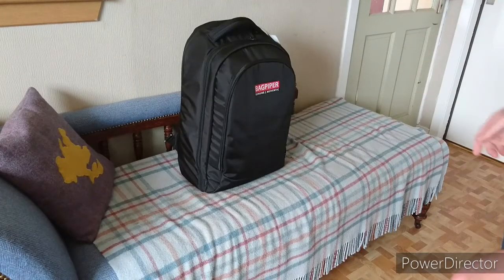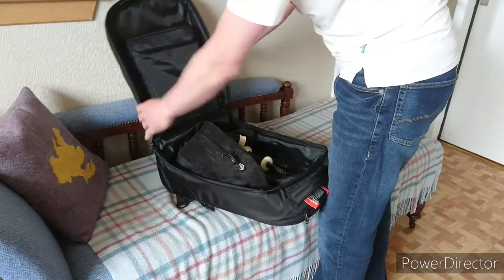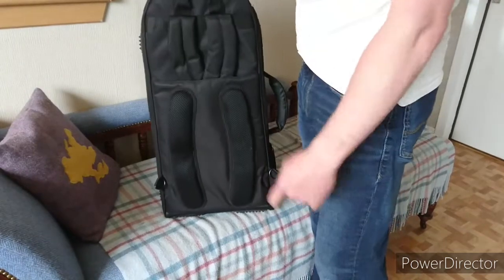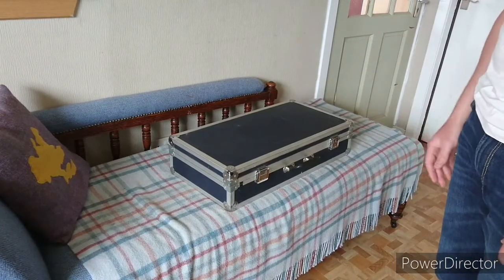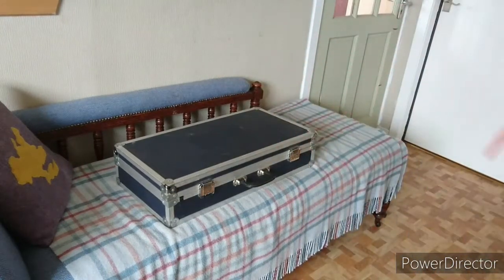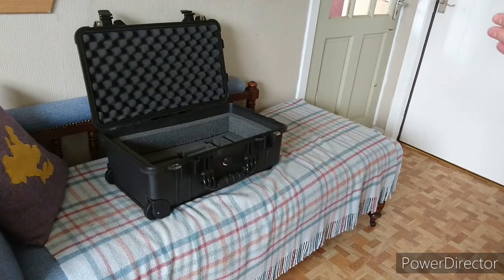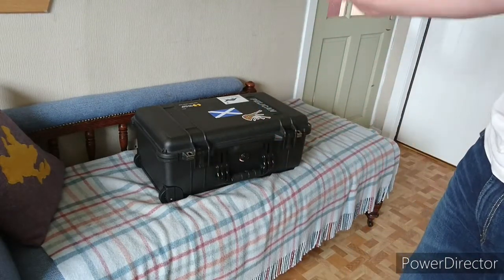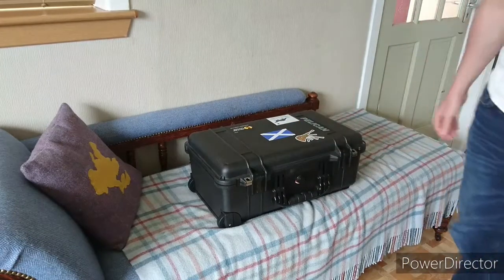COMPARISON - Bagpipe Cases, Soft vs Hard, Old vs New!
COMPARISON - Bagpipe Cases,  Soft vs Hard, Old vs New! Here is a comparison video of a few different case alternatives. I have paid  my hard earned money on each case, so what you get is an honest appraisal.

Bagpiper Flight Case  at 00:20
Bagpiper Explorer at 05:04
Aluminium Bagpipe Case at 09:01
Pelican 1510 Case at 12:54

 Important consumer info for when you are going to be spending the hard earned bucks.